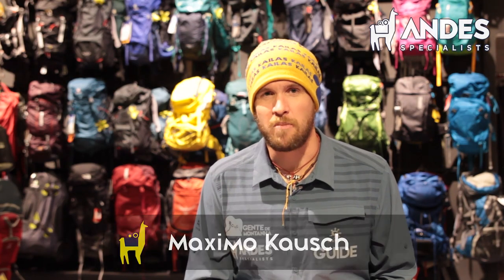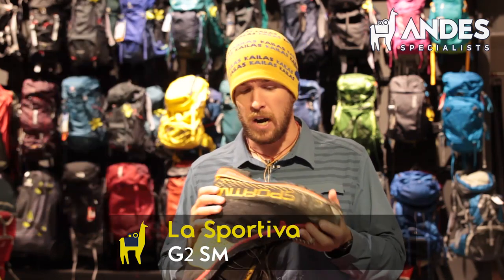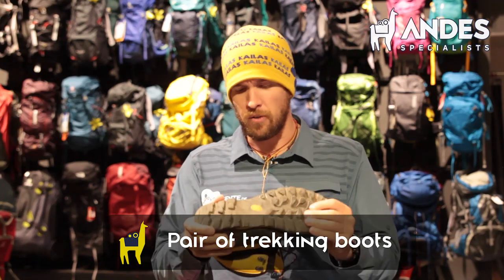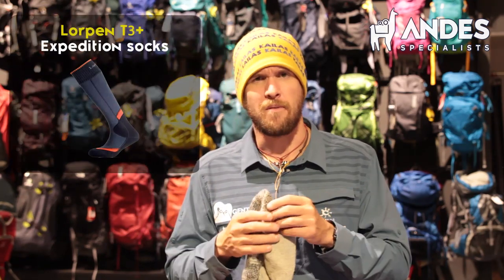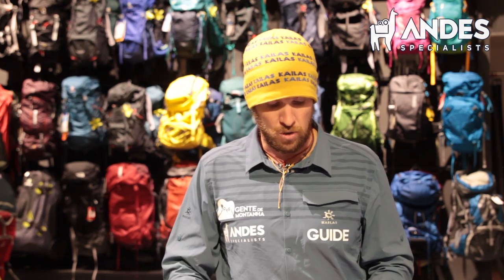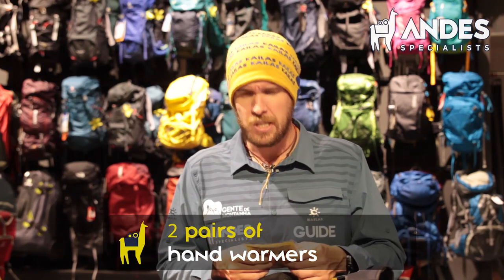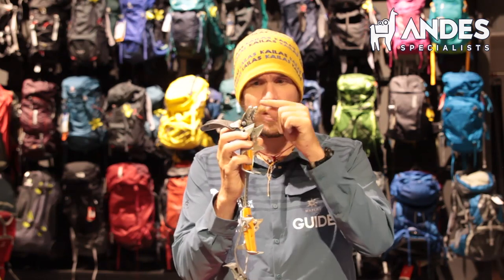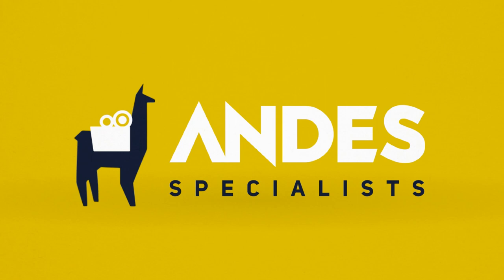ACONCAGUA EXPEDITION - Footwear - 4 of 7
Our expedition leader Maximo Kausch talks about boots used in Aconcagua. He explains why one should not use single layer boots. Also about the summit socks, trekking socks, crampons and gaiters.

Double boots
Trekking boots
4 pais of trekking socks
Summit socks
2 toe warmers
1 pair of gaiters
1 pair of crampons